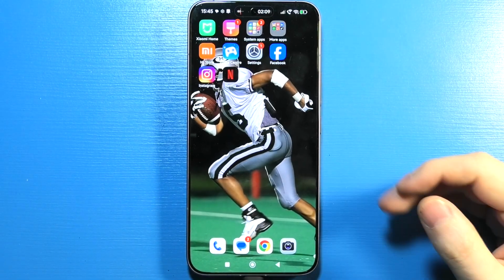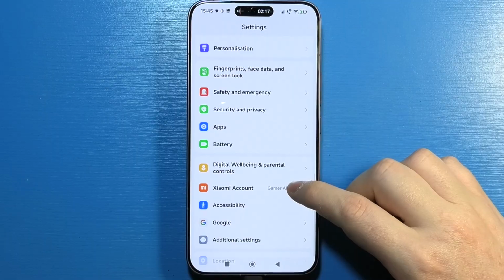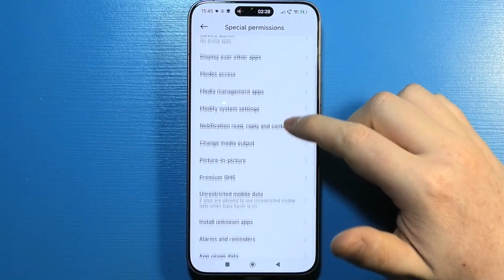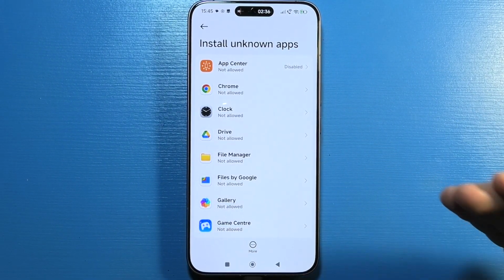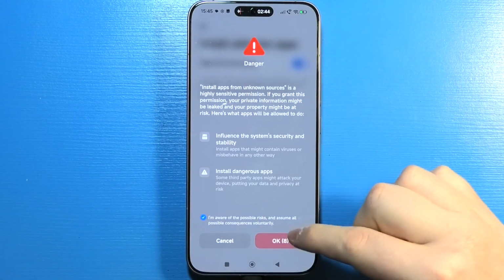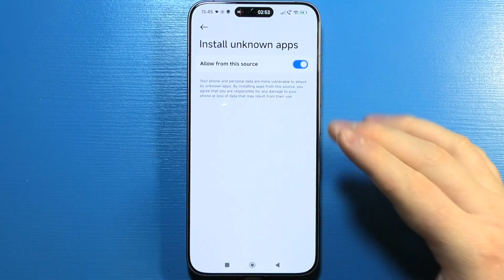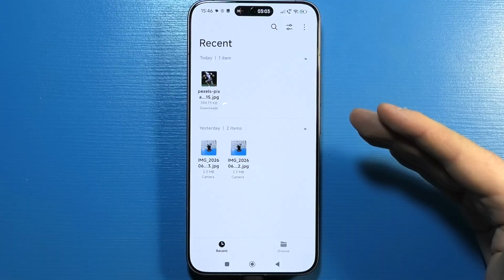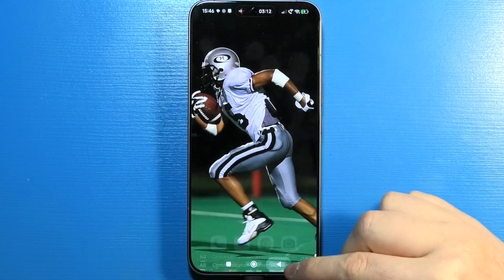Xiaomi 17T: How To Install Unknown Apps App Files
There are plenty of legitimate reasons to install an app that doesn't come from the official store, and this video shows you the safe and correct way to do it without putting your device at risk. We walk through the permission you need to grant and the exact steps to follow on the Xiaomi 17T to get a manually downloaded app file installed and running without any errors or security warnings blocking you. The Xiaomi 17T handles this through a specific setting that's off by default, and we explain not just how to turn it on but also why you might want to turn it back off once you're done. Watch this one and know exactly how to handle app installations outside the standard store whenever you need to!

You'll also find other videos about Xiaomi 17T on my Channel, so feel free to check out what tutorials I've recorded for you.